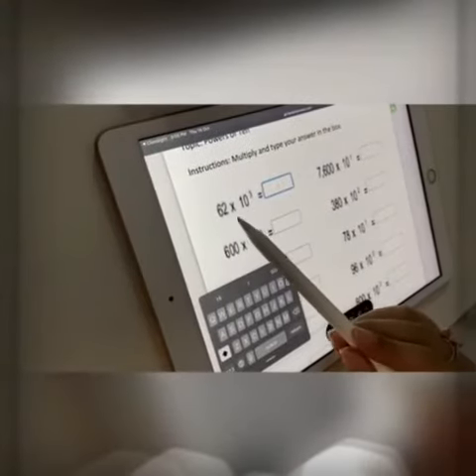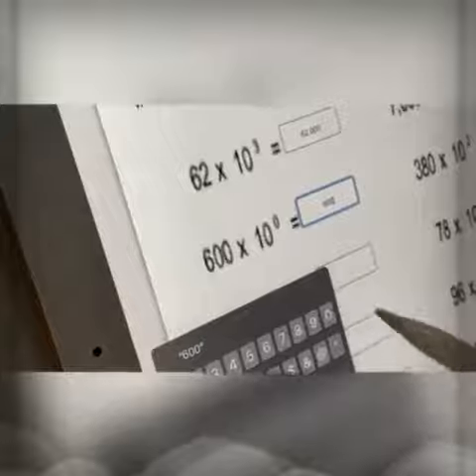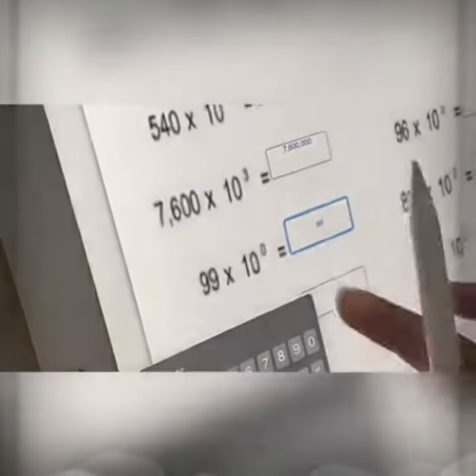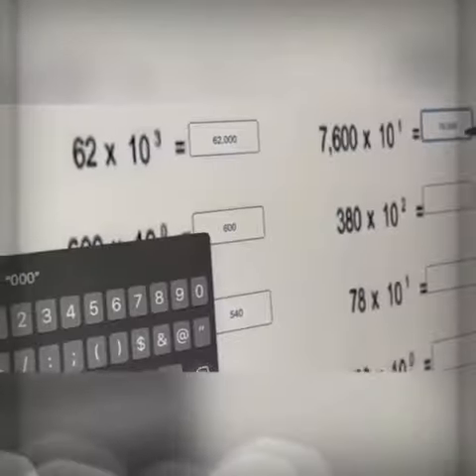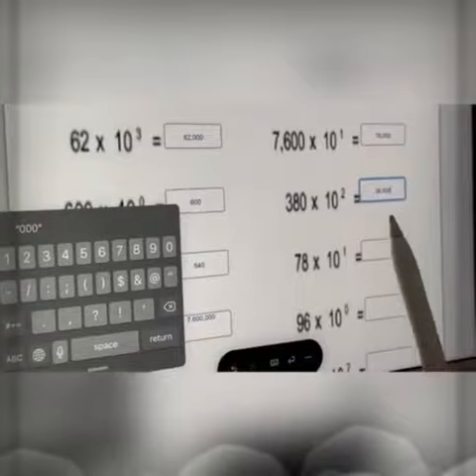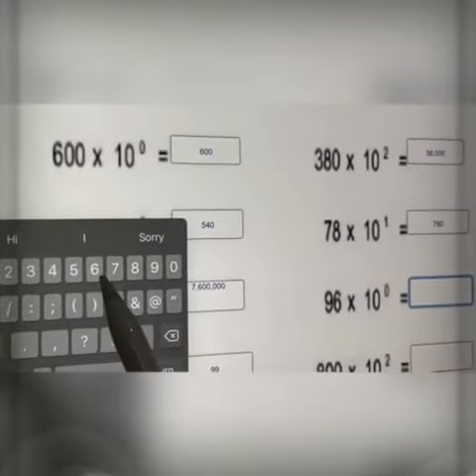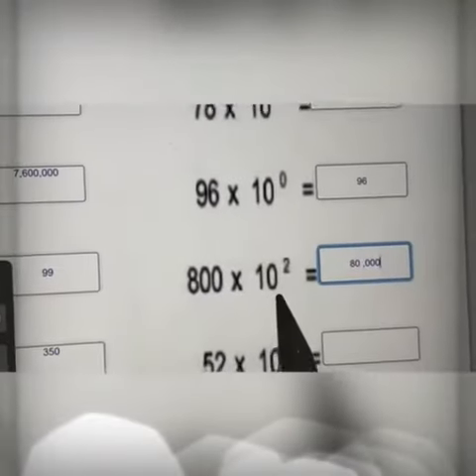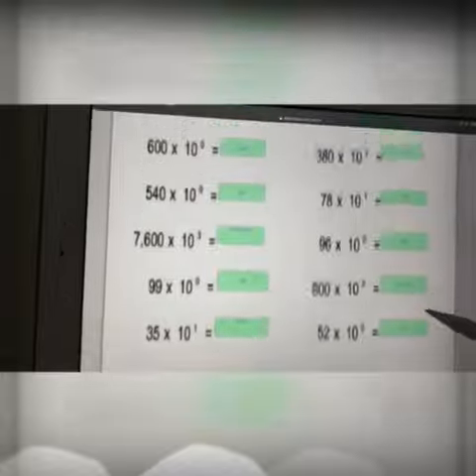17 October 2021